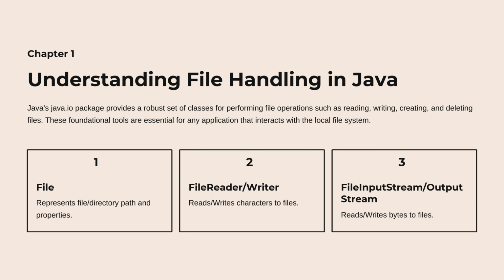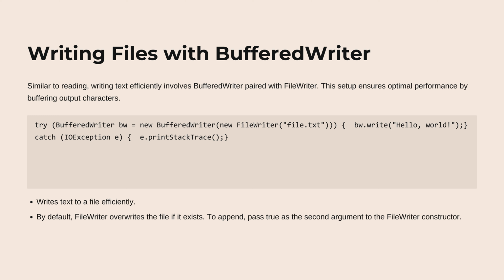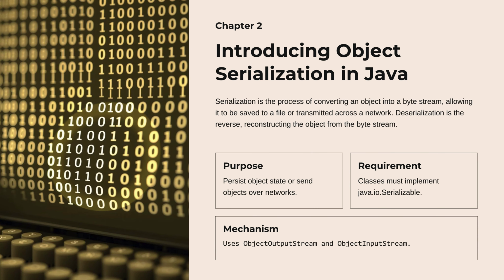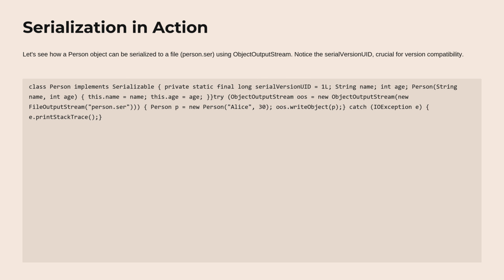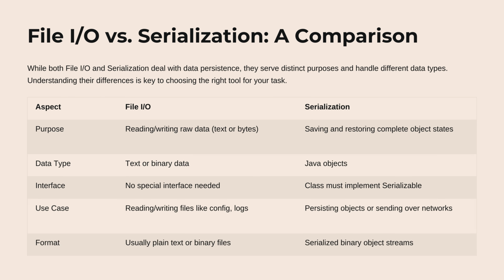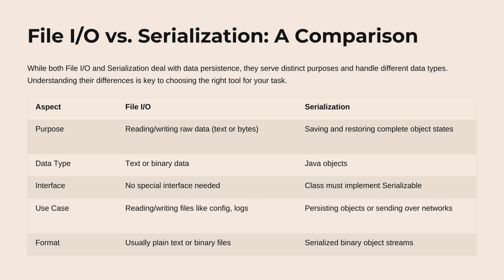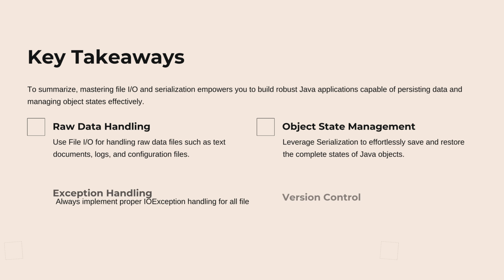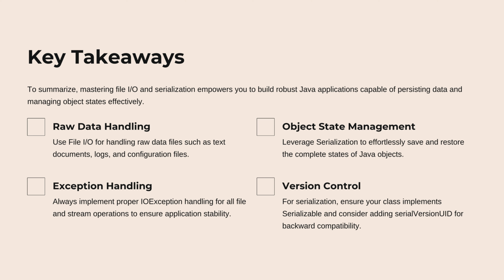Java Chapter 8 Explained 🔍 MAKAUT BCA 5th Sem Exception Handling in Java Made Easy HelpingLearn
Welcome to Helping Learn's comprehensive guide on Java Exception Handling! In this essential session, we'll demystify one of Java's most crucial features for robust application development. We're dedicated to empowering developers with practical knowledge and skills, ensuring your applications are both stable and user-friendly.
What You'll Learn in This Video:
• Understanding Exception Handling Fundamentals: Grasp the core concepts of dealing with runtime errors gracefully.
• Differentiating Checked vs. Unchecked Exceptions: Learn when and how you must handle potential issues (compile-time) versus addressing programming bugs (runtime).
• Mastering Try-Catch-Finally Blocks: Discover the cornerstone of Java's error management for structured error handling and crucial resource cleanup. This includes understanding multiple catch blocks and the multi-catch feature.
• Utilizing Throw and Throws Keywords: Understand their distinct purposes – throw for explicitly signaling an error, and throws for delegating handling responsibility.
• Crafting Custom Exceptions: Learn how to create your own exception classes by extending Exception or RuntimeException to encapsulate application-specific error logic.
Why Exception Handling is Critical for Your Java Applications:
Exception handling is a critical mechanism in Java designed to deal with runtime errors gracefully. Instead of your program crashing when an unexpected event occurs, exception handling allows you to intercept, manage, and respond to these errors, ensuring the program's normal flow is maintained. This makes your applications more robust and user-friendly, preventing abrupt terminations that can lead to data loss or a poor user experience.
Mastering these concepts is crucial for writing robust and maintainable applications, leading to more stable code and effective graceful error management.
Continue Your Journey with Helping Learn: We hope this presentation has provided a clear understanding of exception handling in Java. For more in-depth examples, practical scenarios, or to explore other topics in Java development, don't hesitate to reach out! Helping Learn is committed to inspiring minds and building futures through quality education.